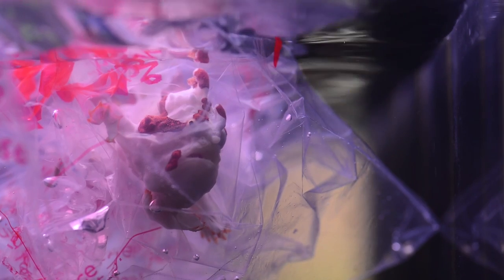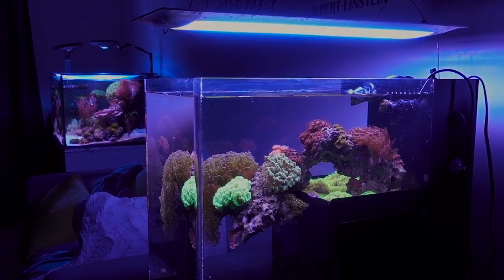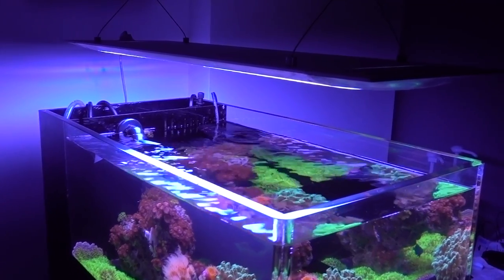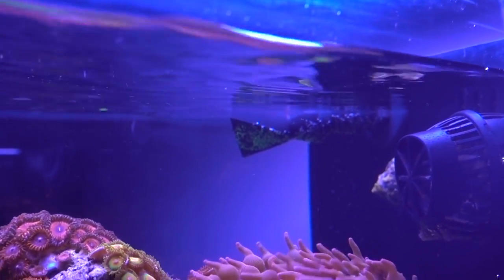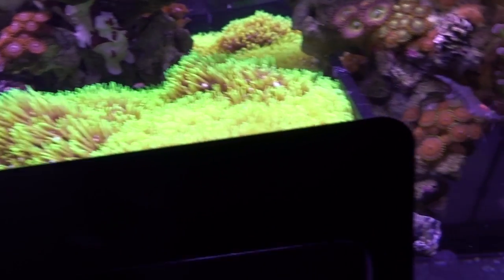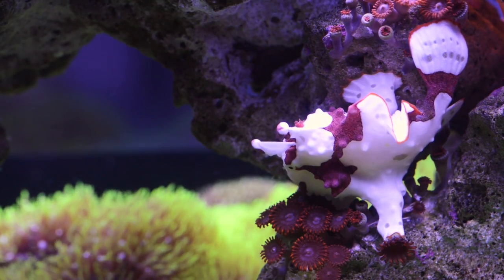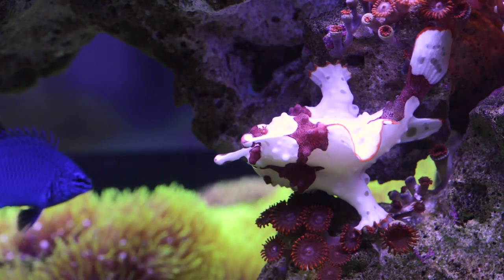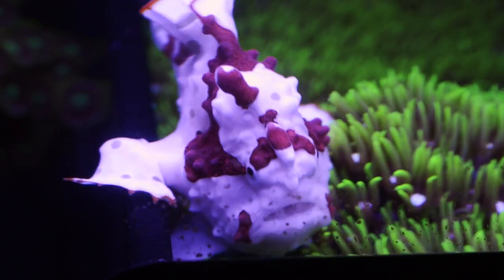FROGFISH 101: The Frogfish Files (info heavy)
Top 3 questions I receive on Frogfish: 1) Frogfish's tank requirement? 2) What to feed a Frogfish? 3) Where can I find a Frogfish?
Smart ATO Micro (Amazon)
5g Auto-topoff Container (Amazon)

One of the few threads on why freshwater feeder may not be good for marine fish:
Mochi logo artwork by @comiquarium (Instagram)